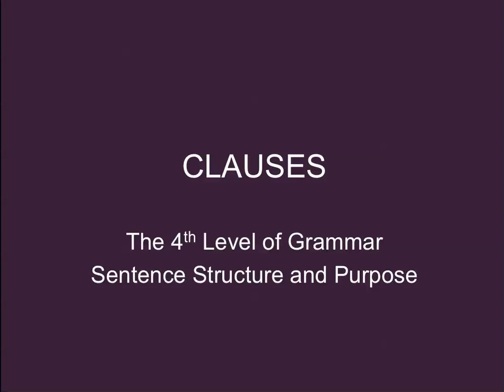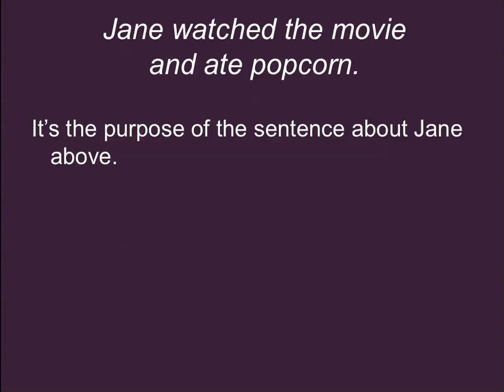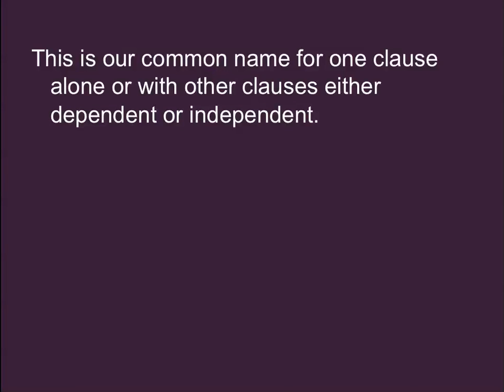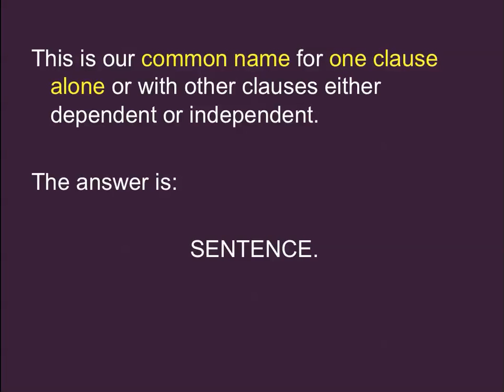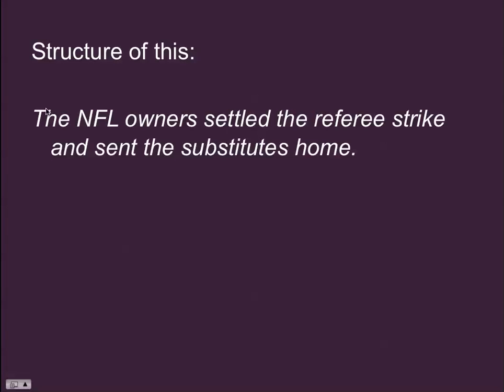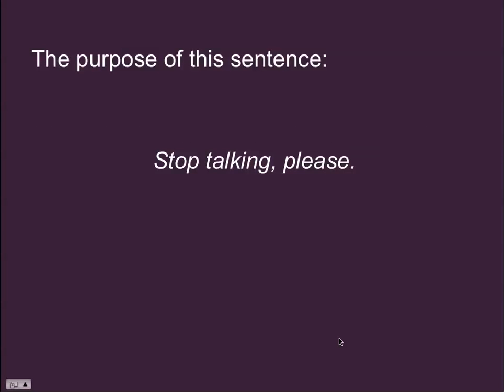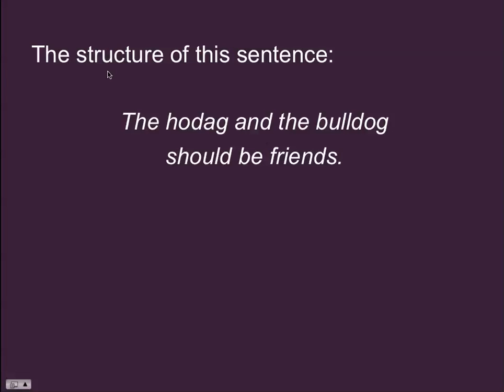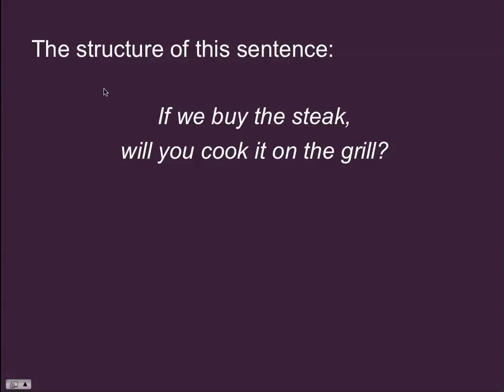Quiz on Clauses part 2